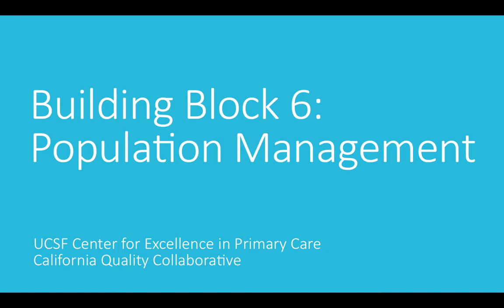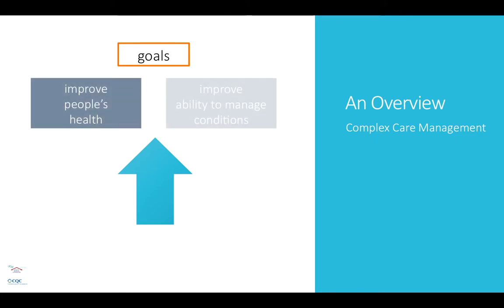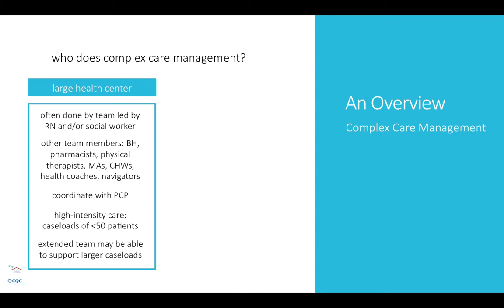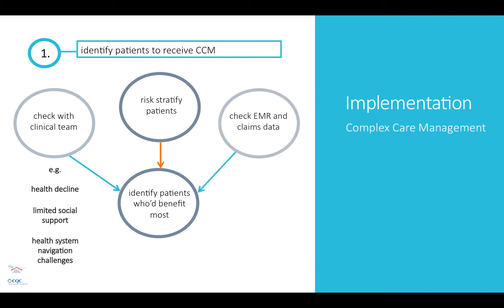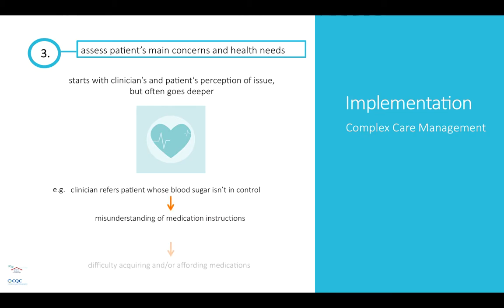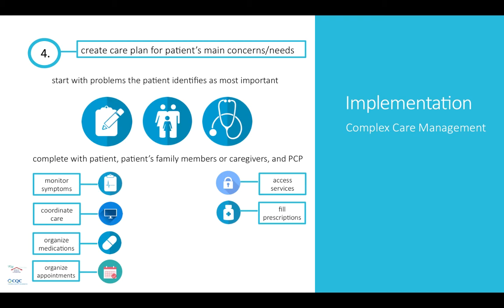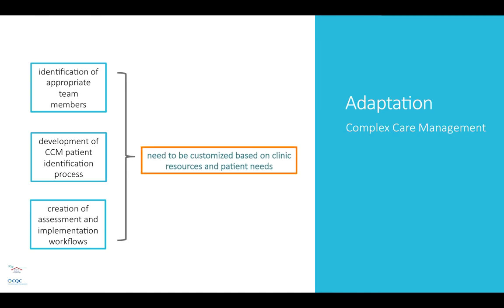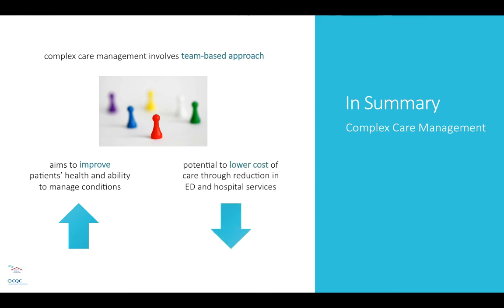Building Block 6 - Core Steps to Caring for Patients with Complex Needs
The sixth UCSF CEPC and CQC webinar is the second of the two webinars that expands on Population Management, Block 6, with the six core steps to caring for patients with complex needs. These steps support care teams to assist patients and caregivers, manage medical conditions more efficiently, consider the context of patients' lives, improve health and well-being, and reduce the usage of expensive medical services that can be avoided. The project described was supported by Funding Opportunity Number CMS-1L1-15-003 from the U.S Department of Health & Human Services, Centers for Medical & Medicaid Services. The contents provided are solely the responsibility of the authors and do not necessarily represent the official views of HHS or any of its agencies.